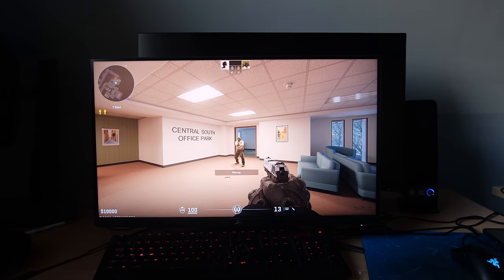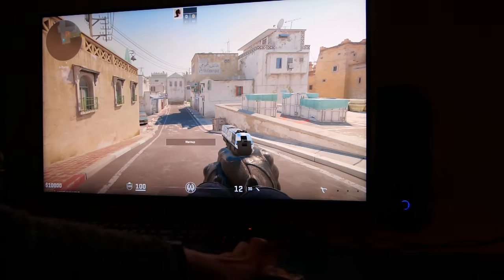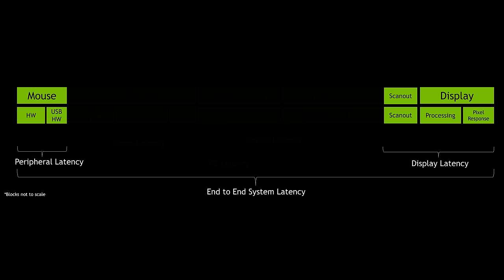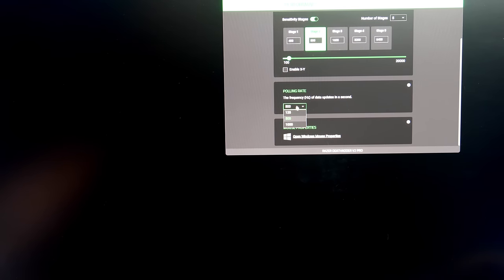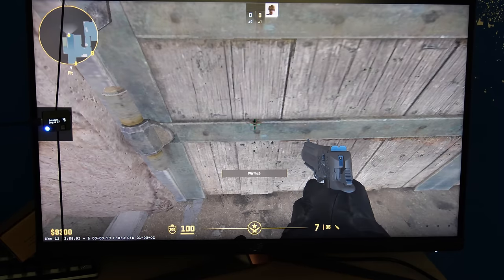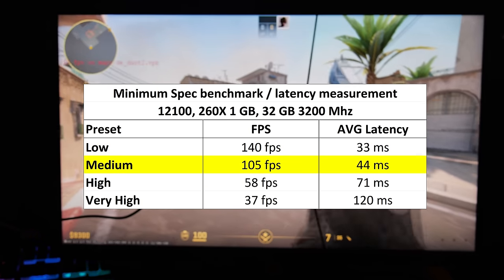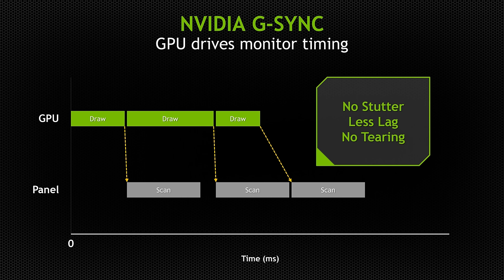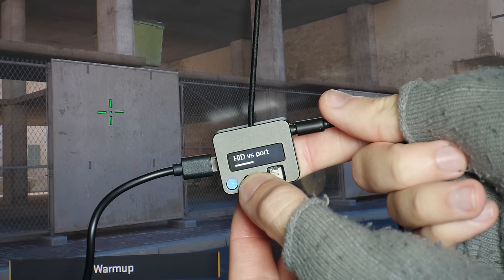CS2's Input Latency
Learn more about NVIDIA Reflex, Counter-Strike 2, and GeForce RTX 40-series
Checkout NVIDIA's steam post for more details on getting the lowest latency in Counter-Strike 2:

0:00 - What is input latency?
1:40 - How to measure input latency
2:37 - Fullscreen VS windowed
3:17 - Testing with a camera
4:05 - LDAT unit
5:28 - CS2's latency - Muzzle flare VS flashing box
7:43 - LDAT VS RLA - Testing the peripherals
10:03 - Mouse testing
15:48 - Monitor testing
18:36 - Graphics settings (Fast PC)
19:13 - Graphics settings (Minimum spec)
21:00 - Nvidia Reflex
22:43 - Vsync, Gsync, Freesync
24:33 - Summary

A decent way to start latency testing of your own:
setpos 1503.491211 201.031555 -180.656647;setang 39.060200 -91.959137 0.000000;fps_max 0;sv_cheats 1;sv_infinite_ammo 1;host_timescale 4